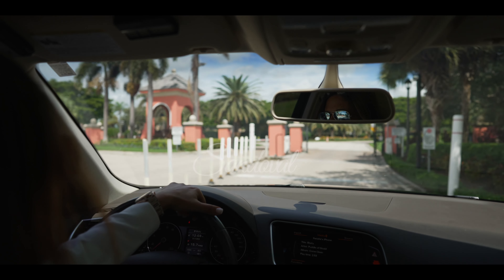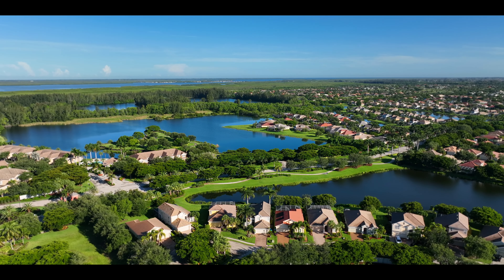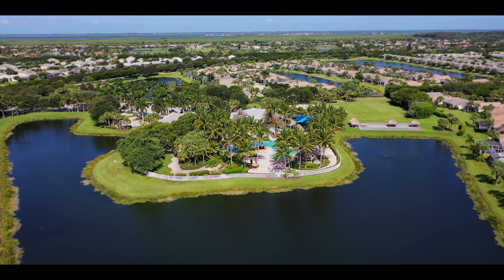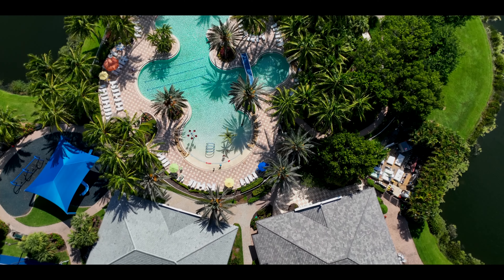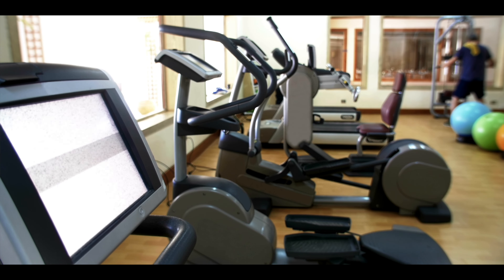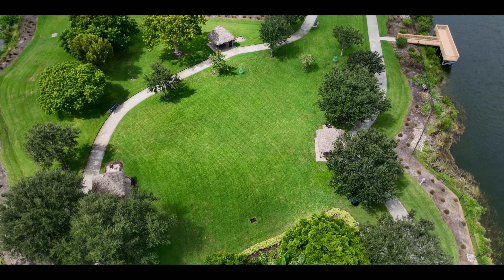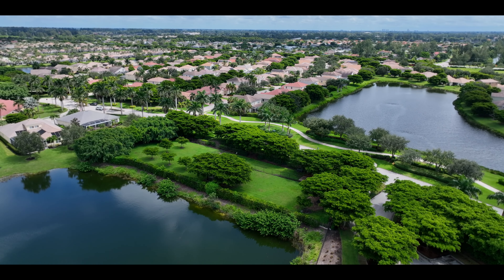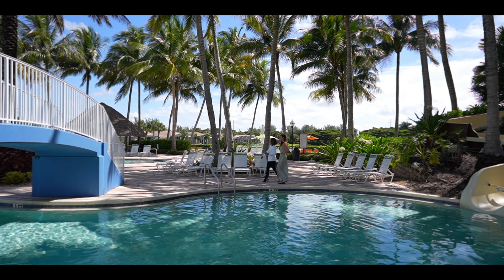Natalie Stout Sandoval Community Video